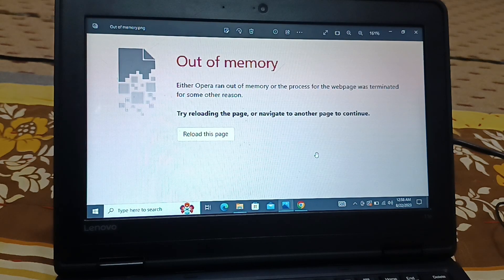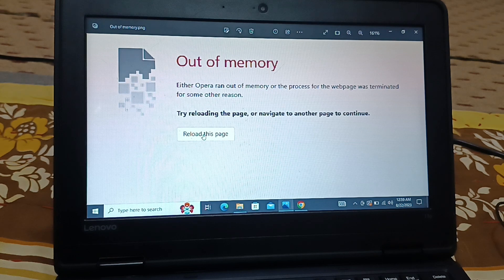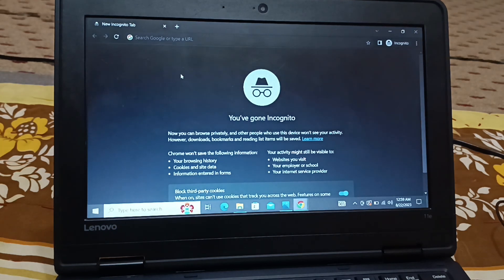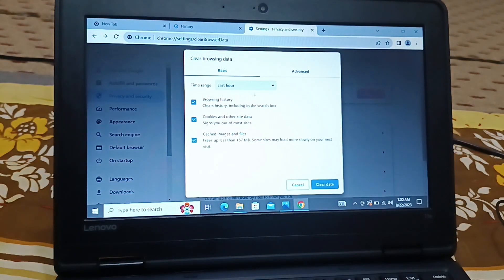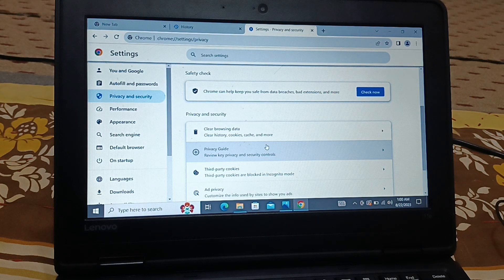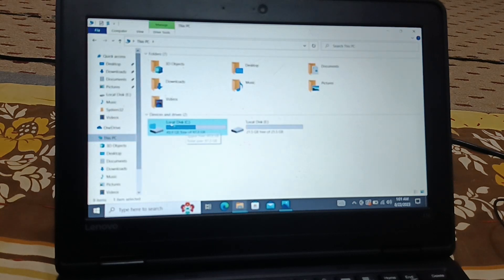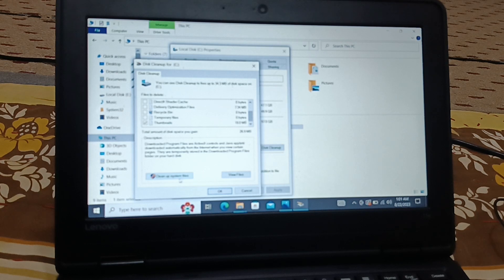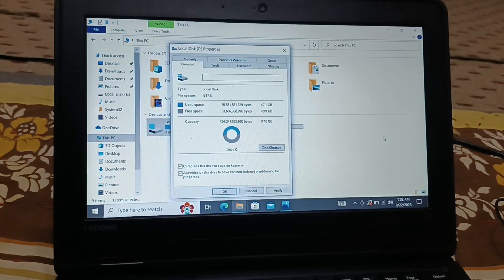Out of memory, Try reloading the page, or navigate to another page to continue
Out of memory, Try reloading the page, or navigate to another page to continue, out of memory, try reloading the page, out of memory fix, out of memory error, browser out of memory error